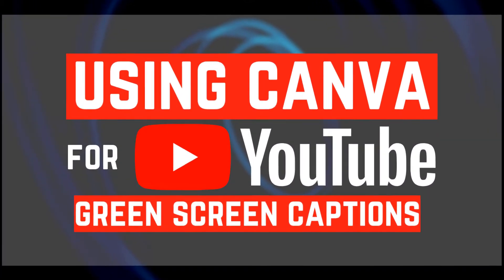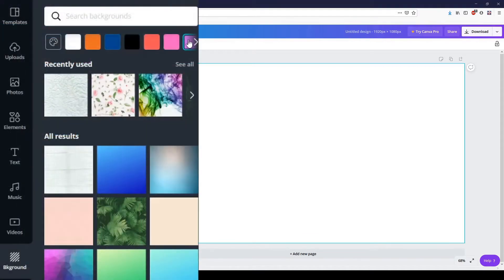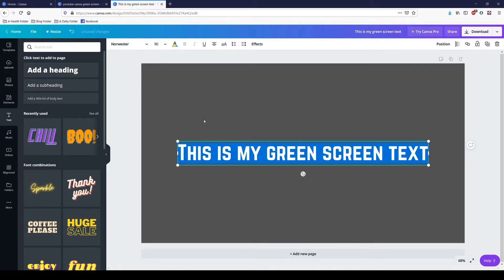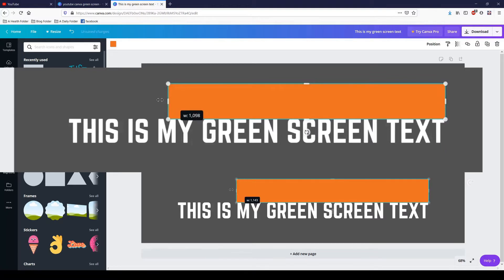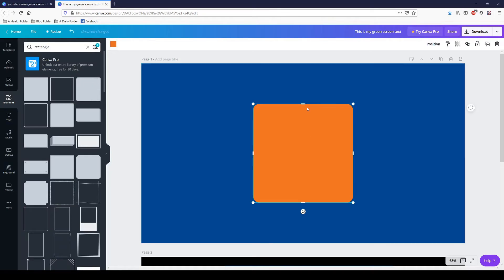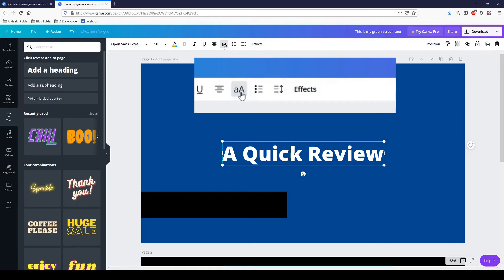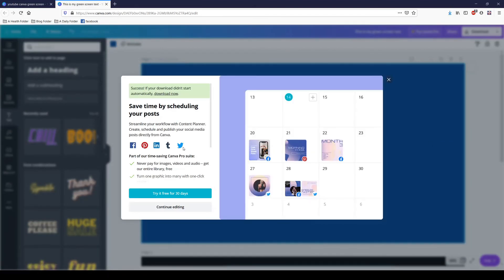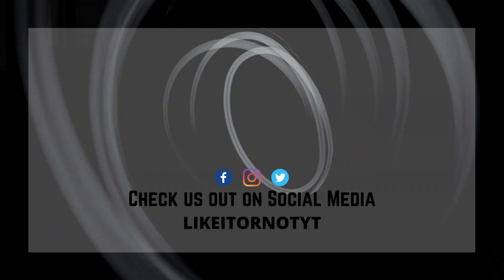Using Canva for Youtube | Creating Green Screen Captions | Episode 3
Did you know you can use Canva to create captions for your YouTube videos?   In this video, Like It Or Not explains and shows several key points in order to create captions.  Topics include:  Sizing for Youtube, Create Plain Background, Create Text with No Element, Showing it in Action, Adding an Element behind the text, downloading the green screen text and a quick review.  We hope that all of these tips help you create beautiful captions for your videos.

This video doesn't explain how to use an editing program to actually add the green screen or chroma key effect.  If you're looking for that after you've created your caption in Canva, check out the second video.  This utilized Open Shot Video Editor, but I feel certain it could be used in other editing programs as well.

0:00 Introduction & What to expect
0:16 Create Dimension
0:38 Create Your Background
1:17 Create Plain Text
2:18 Adding an Element
2:52 Downloading the PNG
3:12 Review of things learned
5:38 Bloopers